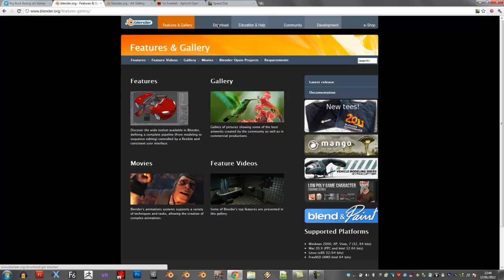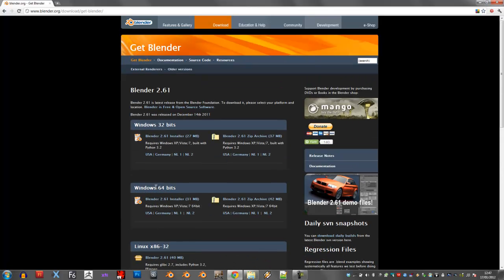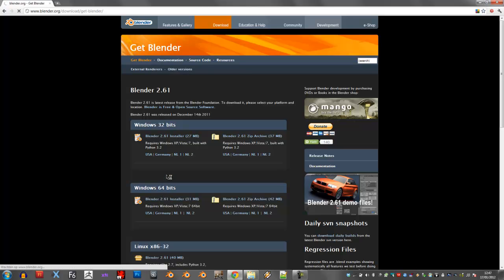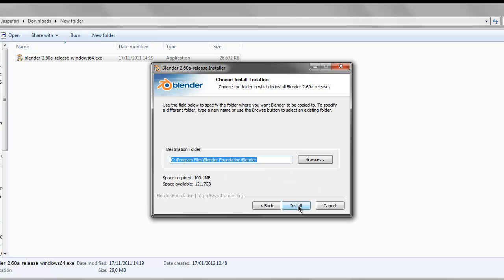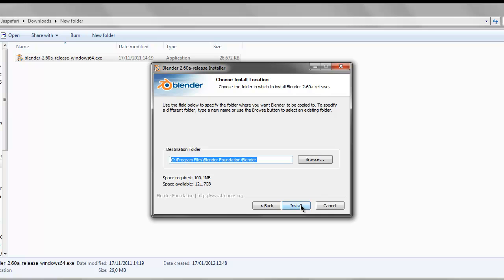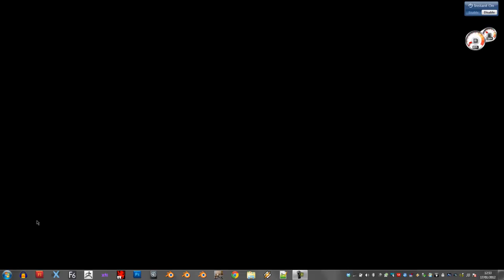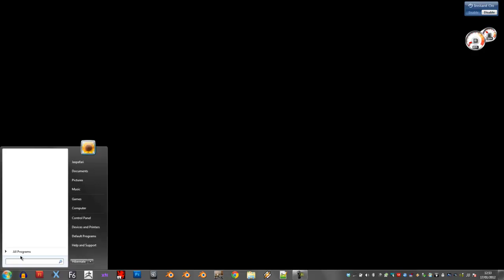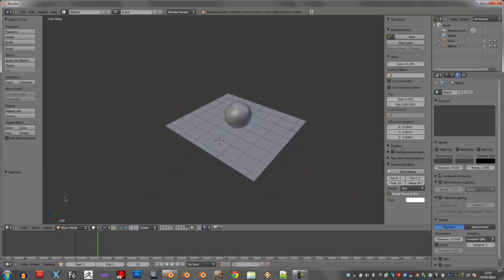Installing blender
Installing blender: quick intro to what is blender, what can you do with it. Finally, installing blender and where to get it is explained.